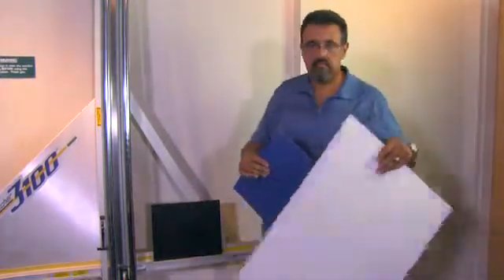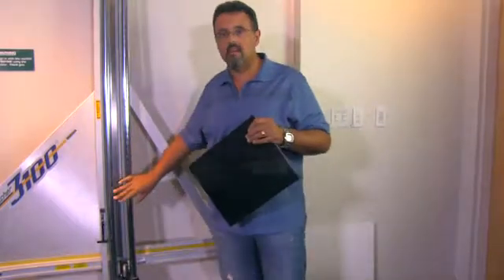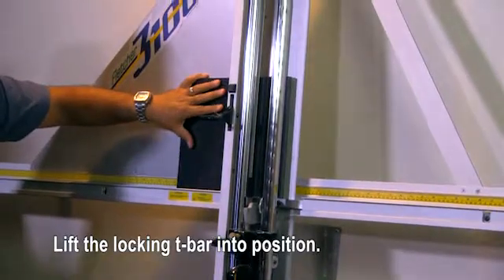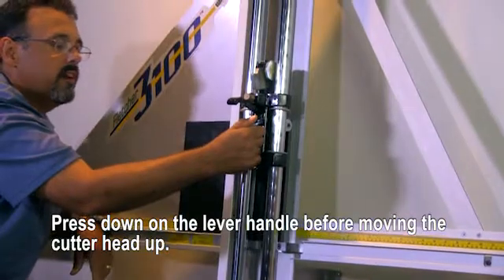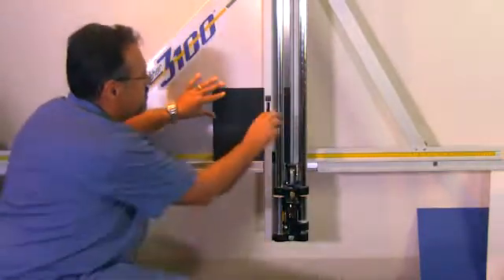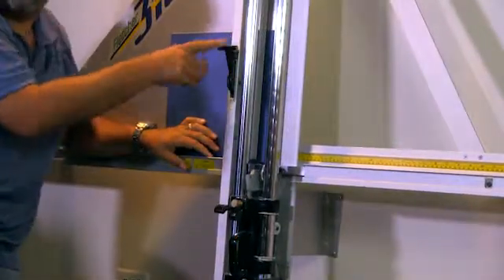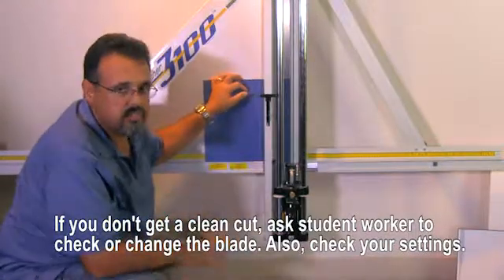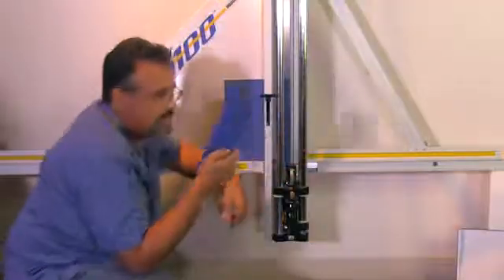Vertical Mat Cutter for approval